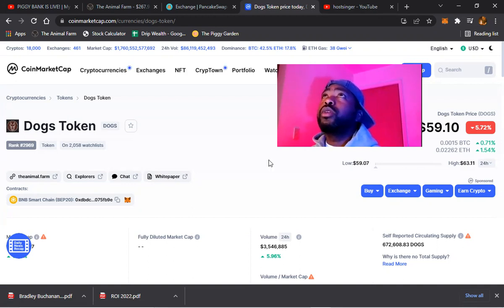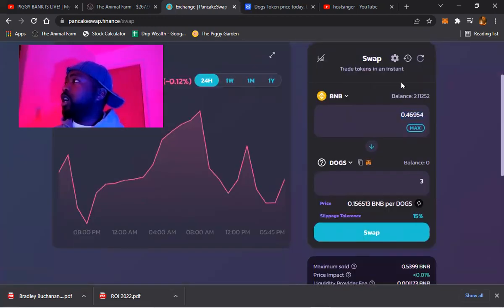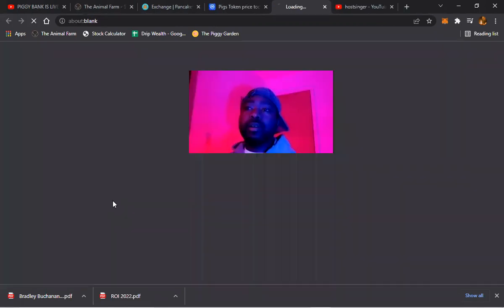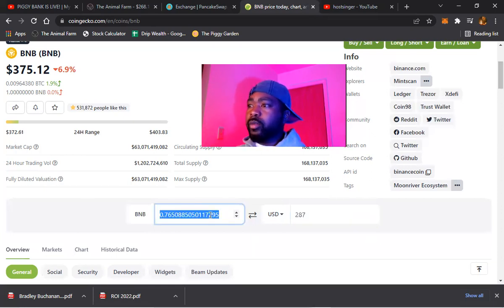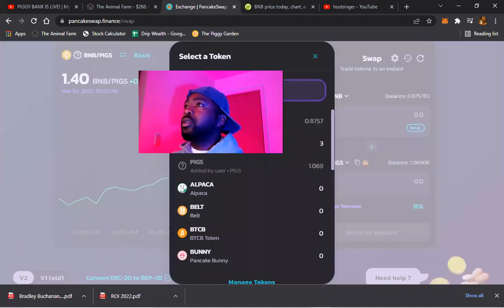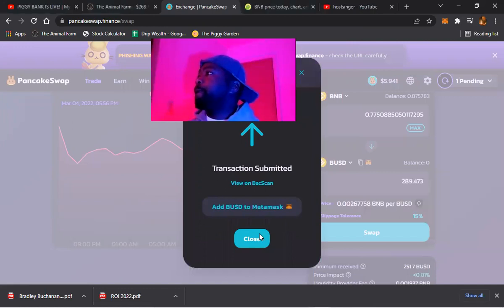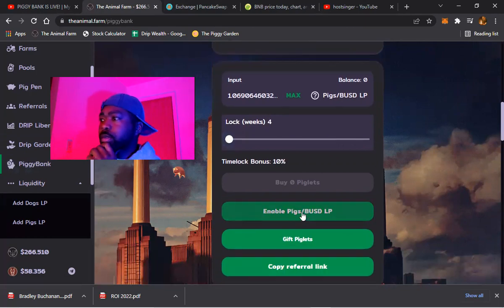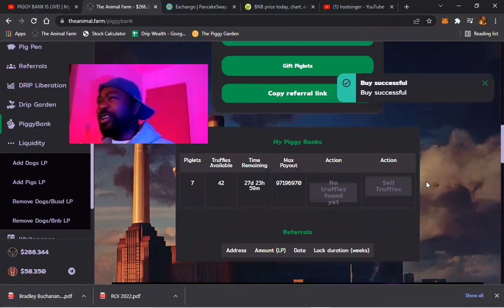Piggy Bank Overview (Step By Step) Piggy Bank Tutorial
👉🏾🔥(My Buddy Link)
👉🏾0xE8FBf0faA2c62DFf282d61eAE8002302F46319Ec